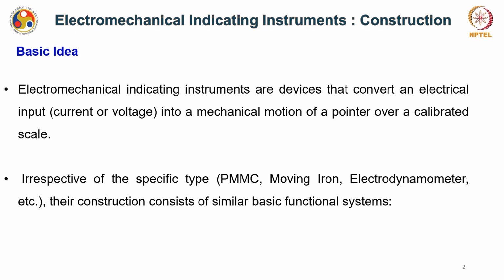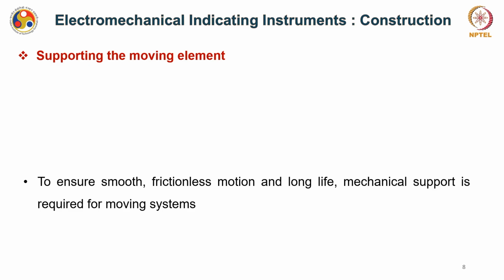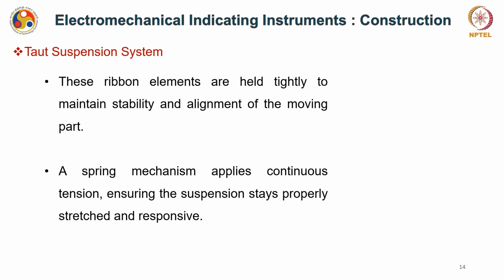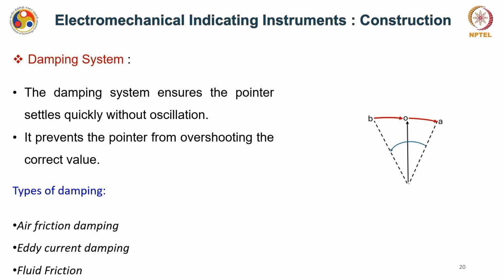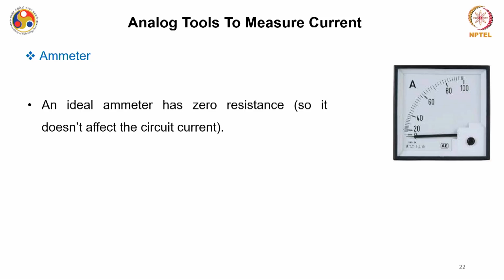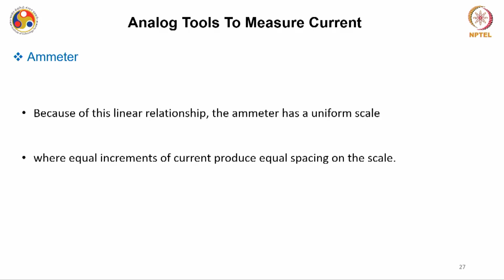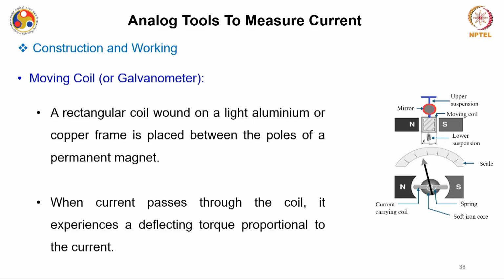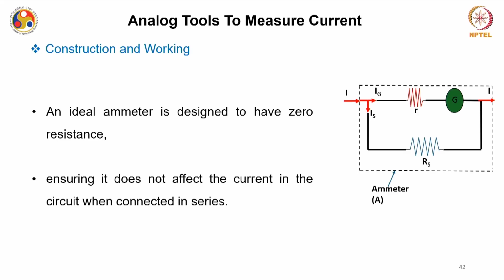Lec-13: Analog Tools to Measure Current (Ammeter)